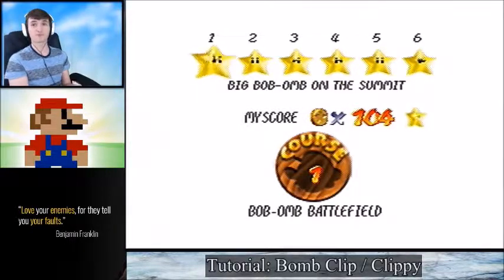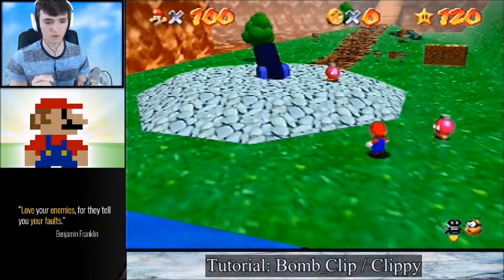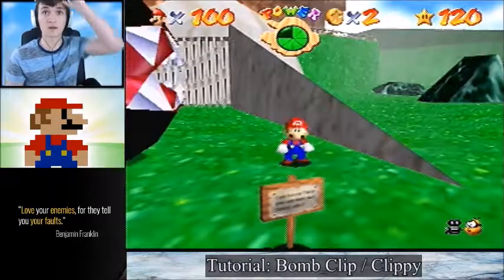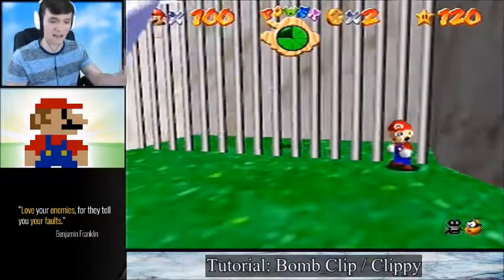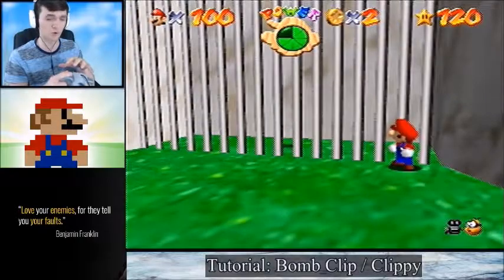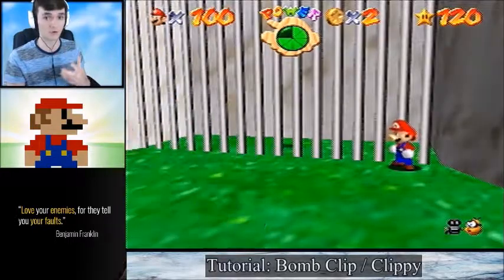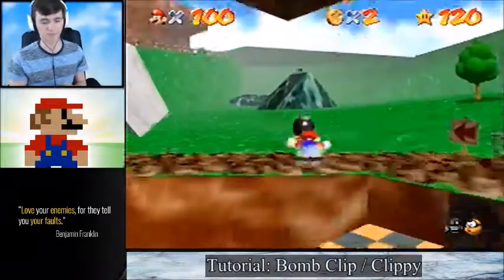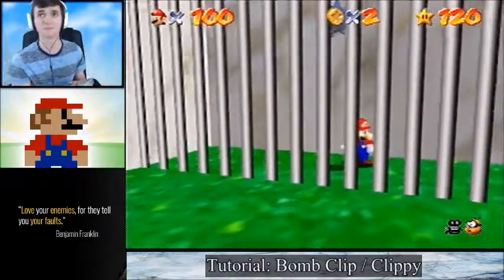Bomb Clip In-Depth Tutorial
Super in-depth tutorial for Bomb Clip / Clippy. Let me know if this helped you!